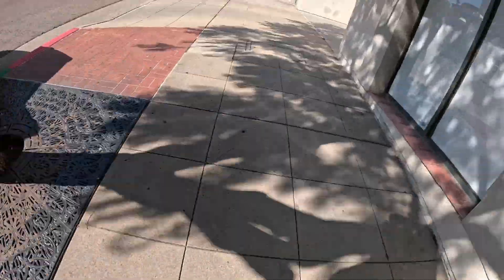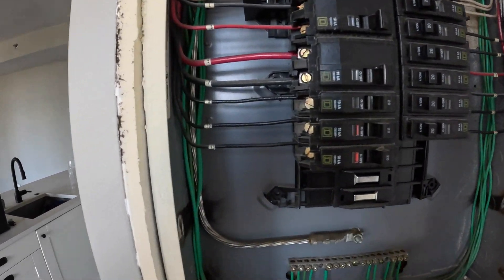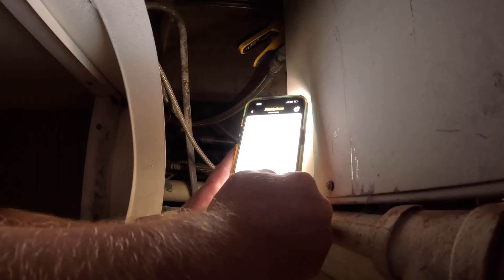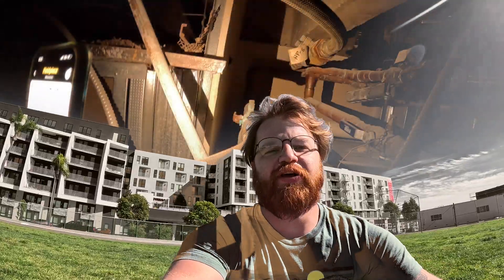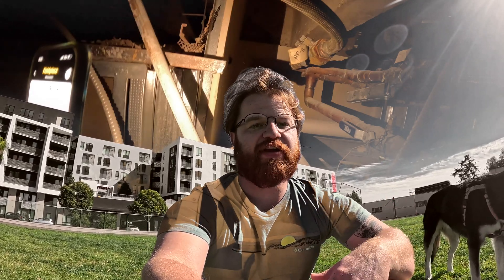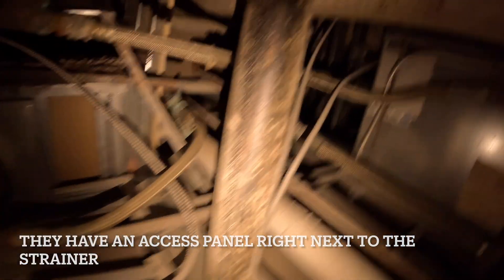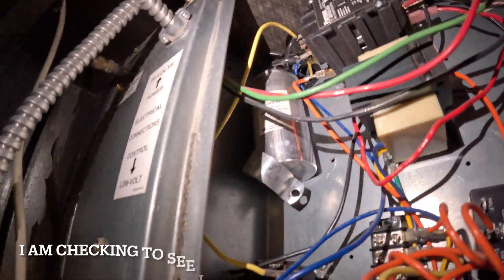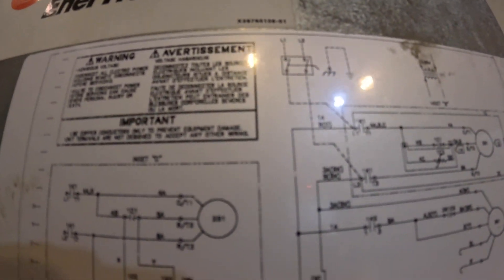TRANE Water Source System Broken But It Worked When I Arrived - Service Call Beginning to End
Here is a service call that started on 2/13 and then finished on 2/14. Let me know if you guys think it could be something else. I was surprised the system was operational with this water split but it was running and really if they hadn't complained about it I would say it's running fine.

00:00 Initial Visit
00:50 Follow Up Visit
01:53 How A Water Source Heat Pump Works
02:47 Continued Diagnosing
04:58 My Diagnosis